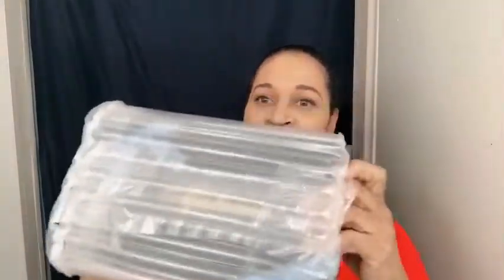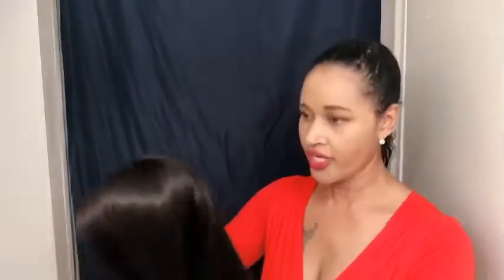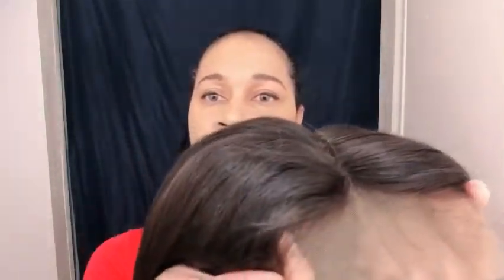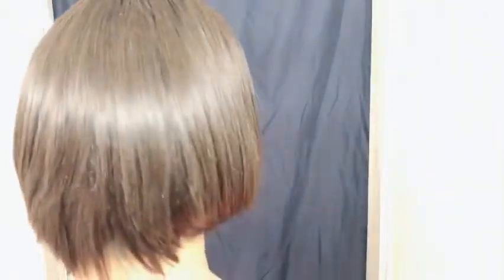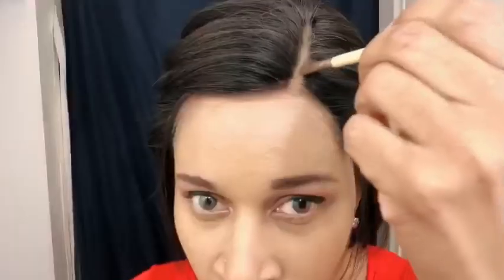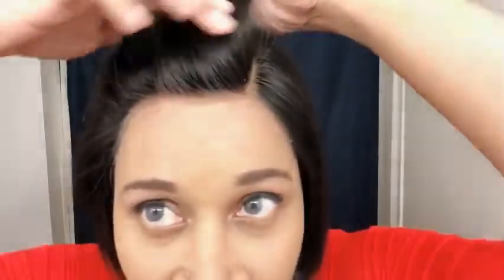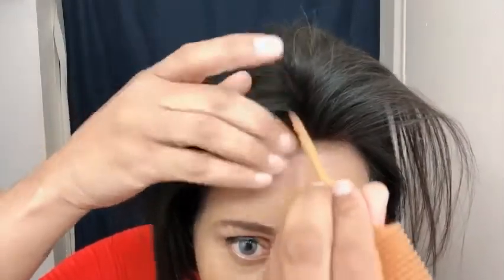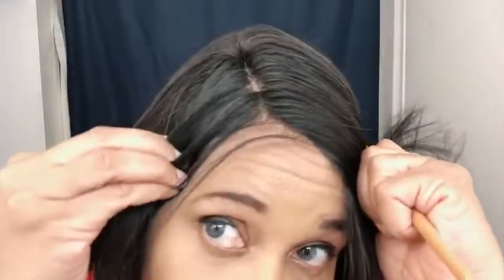AFSISTERWIG HUMAN VIRGIN HAIR PIX CUT LACE WIG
Adriana Pix Cut Human Virgin Straight
Color: Natural Black
Density: 150%
Pre-Plucked Hair Line
Baby Hair, No Shine, No Tangle, No Shedding
Big Head Friendly, Can Be Bleached/Dyed And Hand Tied
Lace Color: Dark Brown